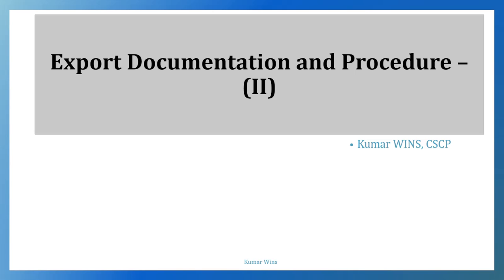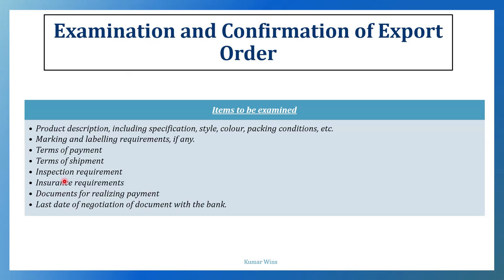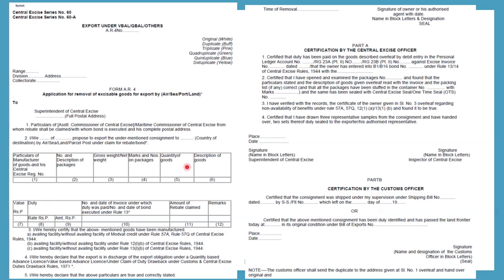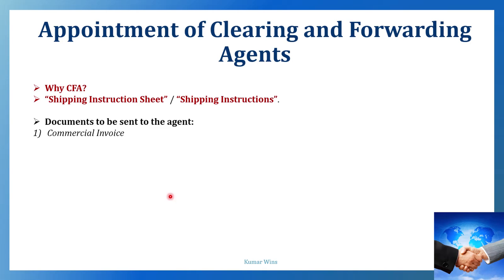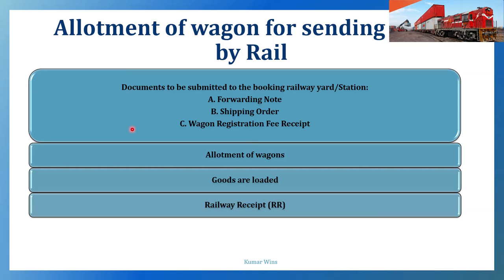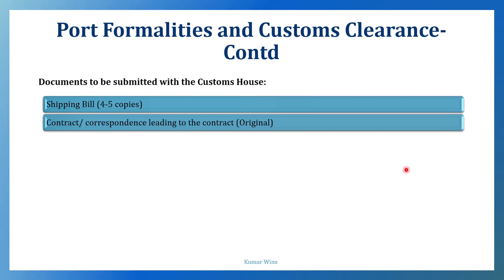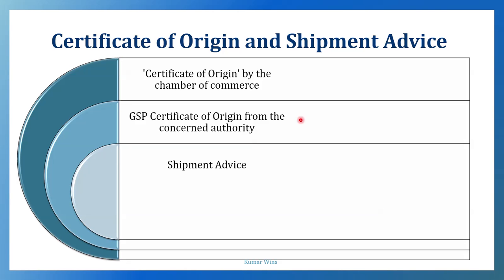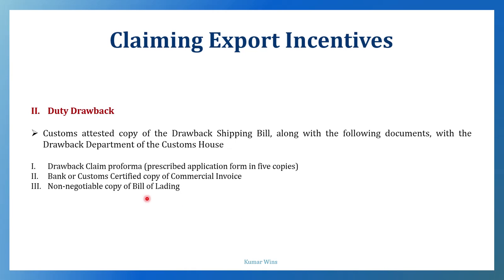Export Documentation and Procedure - Part II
A simple and detailed explanation of Export Order Processing by Kumar Wins